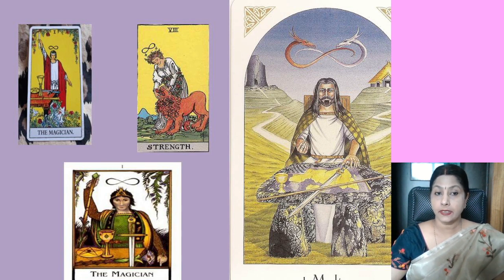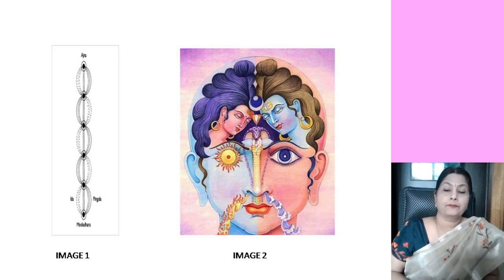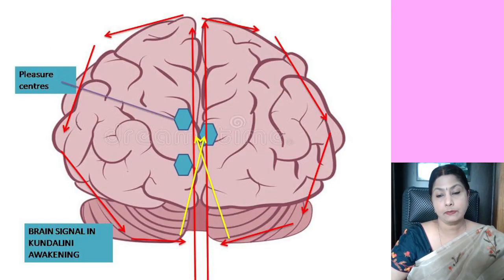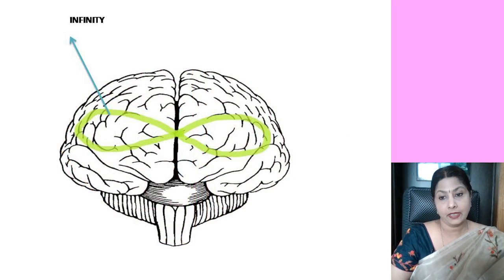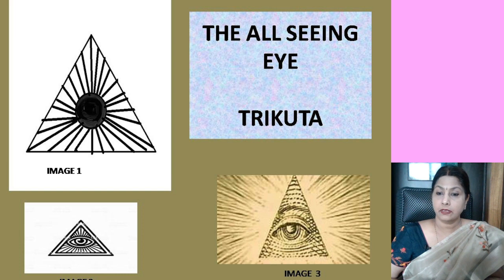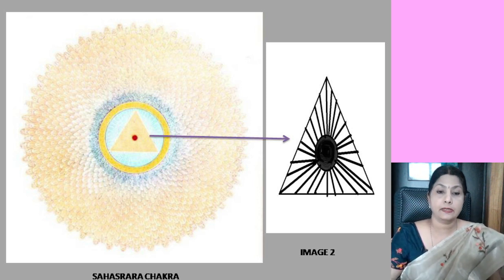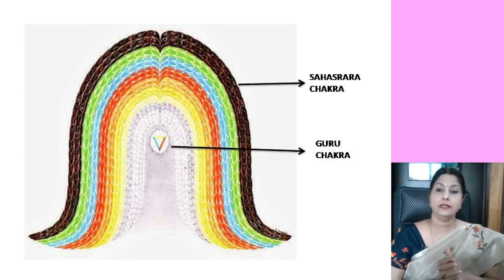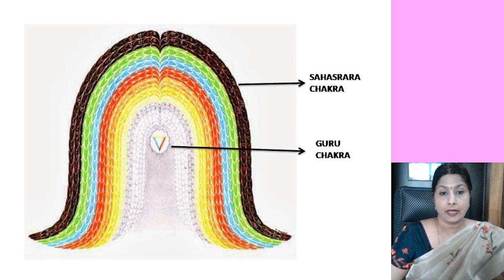Lemniscate, Infinity, All seeing eye, Trikuta, Guru Chakra, Inner guru, Kundalini mystical symbols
I offer Kundalini Consultancy services and Dream Interpretation services through mail and live meetings too.

 Here I describe the mystical symbols: Lemniscate and Trikuta. I discuss the connection between guru chakra and Sahasrara chakra. I even briefly mention the Blue Pearl mentioned by Swami Mukhtananada